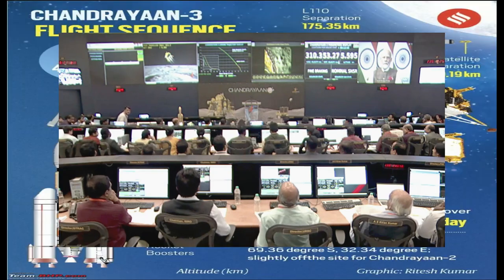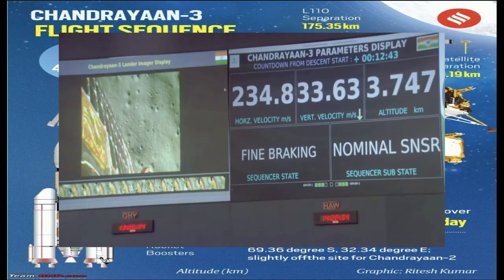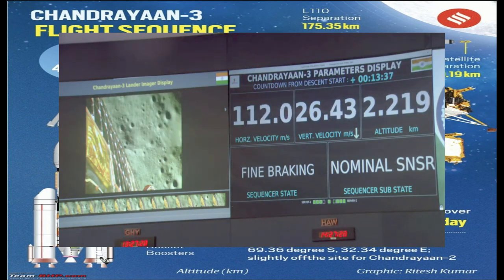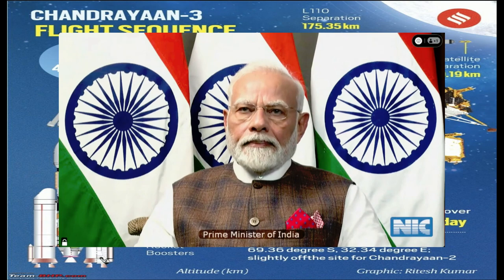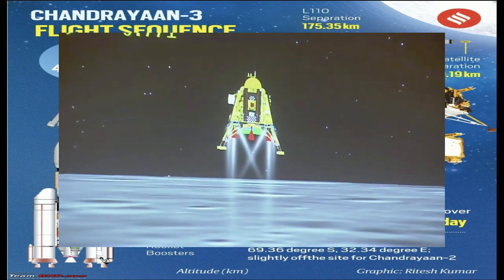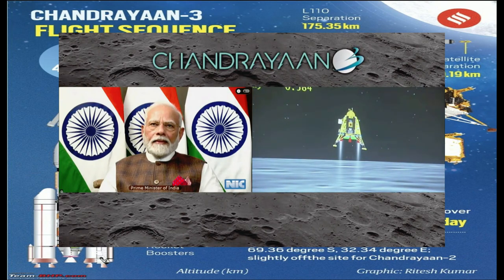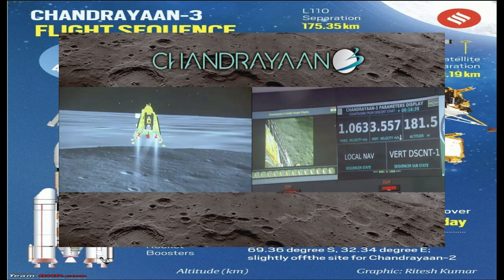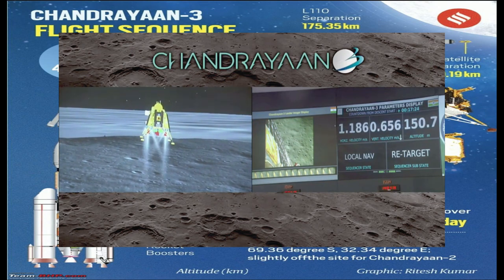Chandrayaan 3 success India's new chapter in space history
Success! Vikram lander landed on the south pole of the moon! Chandrayaan 3 feat!

Chandrayaan-3's Vikram lander has successfully landed on the South Pole of the Moon, creating a record.
While the Chandrayaan 2 project was half-failed, the Chandrayaan 3 project has now been successfully implemented. ISRO has successfully landed both Vikram Lander and Pragyan Rover on the moon.
The Chandrayaan 3 project will not have an orbiter like Chandrayaan 2. Instead there are only two Vikram Lander and Pragyan Rover. It also includes a propulsion model called propulsion. This is the lander that took the rover to the moon

What are the parts?: This Chandrayaan 3 has following 2 important parts. Propulsion Module: It is the lower part of the overall system in the head of the Chandrayaan rocket. The Propulsion Module is the small engine that was used to periodically change course to take Chandrayaan 3 towards the Moon after it was placed in Earth orbit.
It was this propulsion module that carried Chandrayaan 3 from Earth's orbit to an orbit 100 km above the Moon. It is a box-like structure with rocket-like thrusters at the bottom. It has a solar panel to charge the thrusters. This is where the lander will be mounted. Inside it will be the rover. Apart from the lander and rover, there is also a system called Shape. It will carry out a survey of Earth's size from lunar orbit.
Chandrayaan 3 Lander: The Chandrayaan-3 spacecraft carries a lander named Vikram (Sanskrit for "veera"). It looks like a box. This will help to land Pragyaan rover on the moon. It will help to record the thermal conductivity in the landing area and sense the earthquakes. It has four legs. Likewise there are thrusters on all four sides. It can deliver 800 newtons of power. Rover: Inside this will be Chandrayaan 3's rover. Pragyan ("wisdom" in Sanskrit), emanates from Vikram. Its internal cameras will watch for obstacles on the moon and move carefully accordingly. Even if the lander moves away from Vikram, it will always be in Vikram's line of sight. It will study the surface and soil part of the moon.
It works like a mini lab. It will explore the upper part of the moon, study samples, take samples, send some photos back to Earth, and study the geological and chemical inside. It has 6 wheels in total.

How did it land?: Vikram Lander de-heightened at 5.45 pm today. The lander module was lowered towards the moon. The Vikram was fielded with rub braking and altitude hold phase. In this the lander was landed gradually from a height of 30 km. In 11.5 minutes, the Vikram lander was brought up to an altitude of 7.4 km. 1.68km km /
The lander hit the ground at a speed of seconds. Its height was then reduced by 6.5 km through the Altitude Hold phase.

Then its altitude is further reduced by ALS with the help of thrusters through automatic landing system. At this point the Vikram lander descended automatically. ISRO has not given any comment on this. This continued for 3 minutes. Carried up to a height of 800 meters. Then its height and speed were reduced with the help of thrusters and the lander was lowered further by ALS. The height of Vikram was reduced until it was finally 10 meters tall. Between these missions, the lander found out where to land on the moon with the help of a camera. The second location was re-searched as the first location found was incorrect. Finally, the lander was carried to a height of 10 meters and the Vikram lander was successfully landed by preballing from there.
What is the objective?: ISRO has set three main objectives for the Chandrayaan-3 programme. Landing the lander properly on the moon. Observing and monitoring the rover's maneuvering capabilities on the Moon. Studying the chemical and natural composition, soil, and water properties of the Moon. Exploring the South Side of the Moon What will happen?: While many people are talking about Vikram Lander landing on the moon.. here we explain what will happen after it lands.

What will happen?: While many people are talking about Vikram Lander landing on the moon.. here we explain what will happen after it lands. After the lander lands on the lunar surface, one side panel of the Vikram will expand, creating a ramp for the Pragyan rover to exit. Pragyan's wheels are emblazoned with the tricolor flag and ISRO's logo. Pragyan comes out from Vikram's stomach.. the rover comes out by sliding through the panel on the lander. It is also noteworthy that when Pragyaan rolls, the tricolor flag and ISRO logo will be imprinted on the lunar surface, forming the symbol of India.